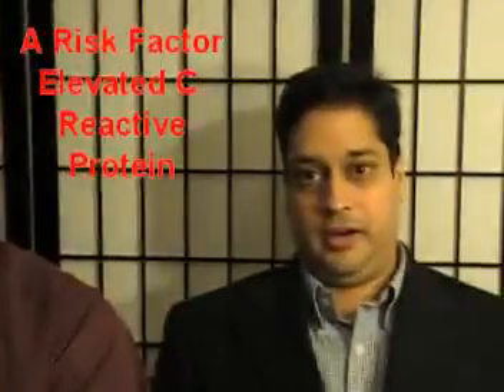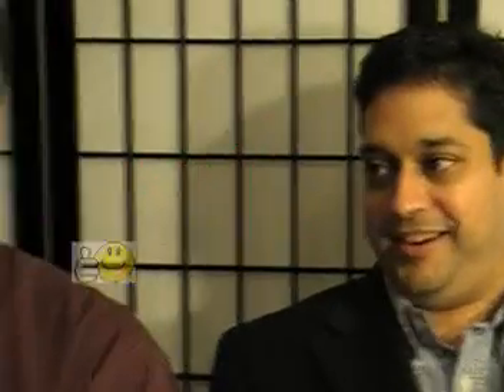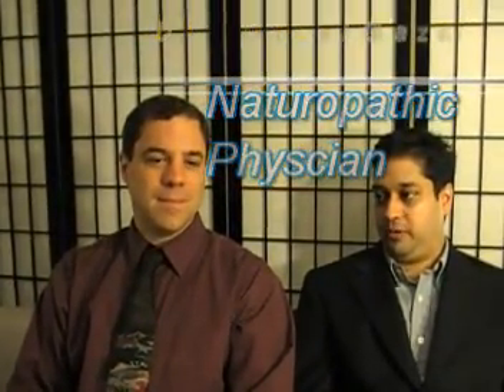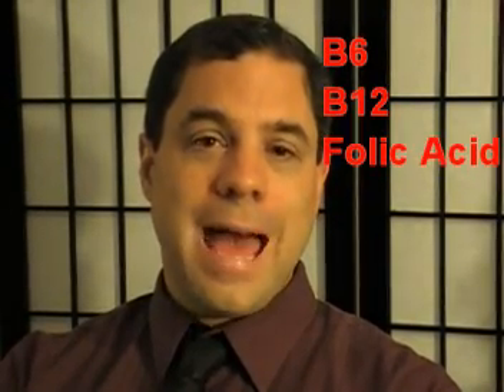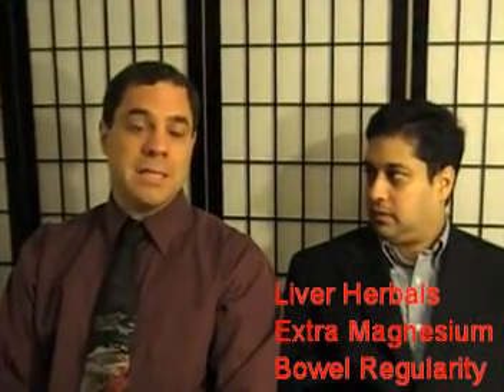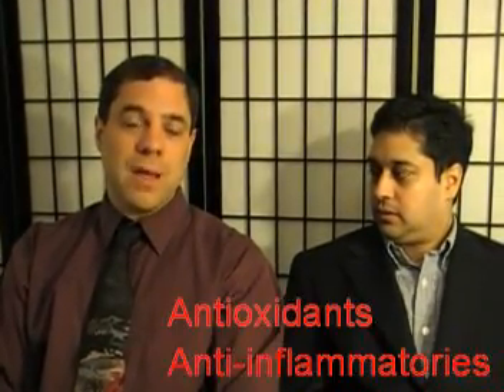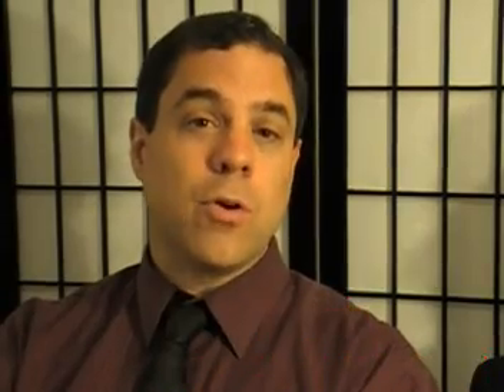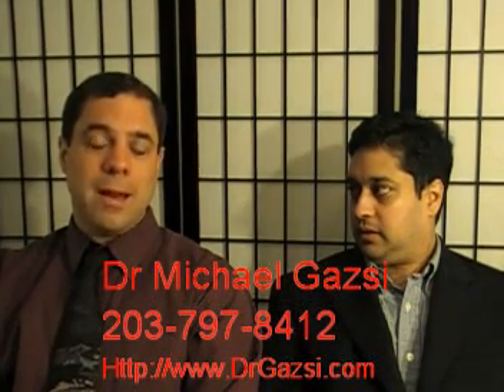Risk Factors For Hardening of the Arteries & Natural Treatments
Dr Jay Desai (Holistic vision Care) and Dr Michael Gazsi (Naturopathic Physician) discuss how to prevent arterial disease that can cause: Blindness, Stroke, Heart Attack and much more. simple easy approaches are give as to how you can do a lot on your own!